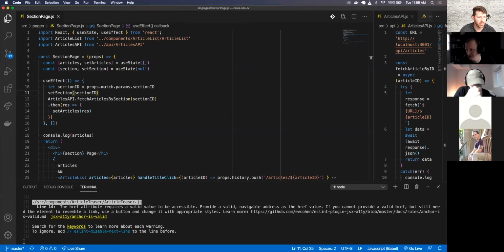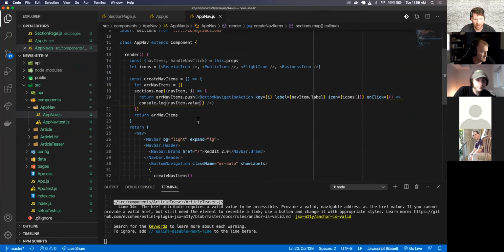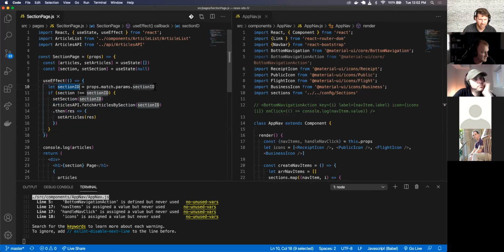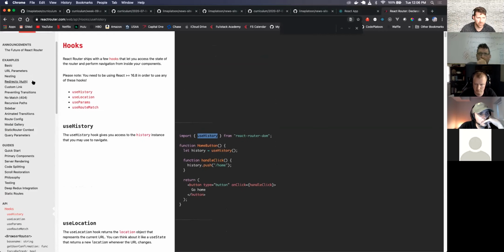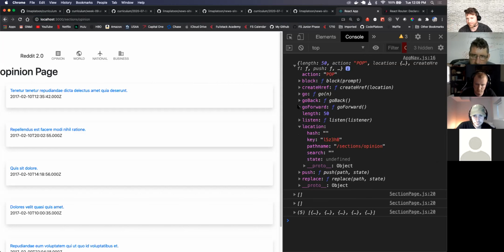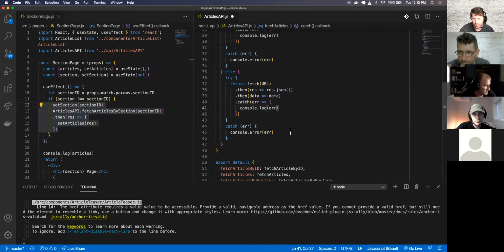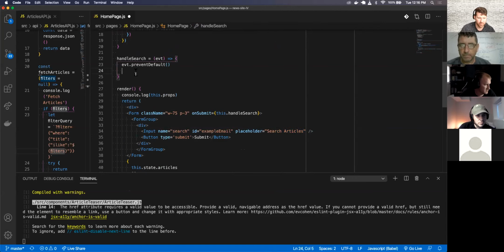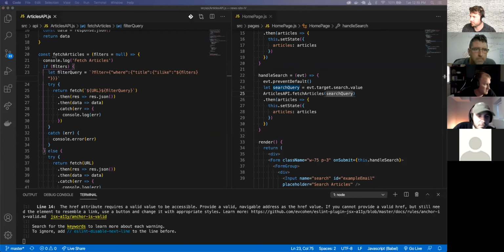W9D2: News Site IV (2 of 2)